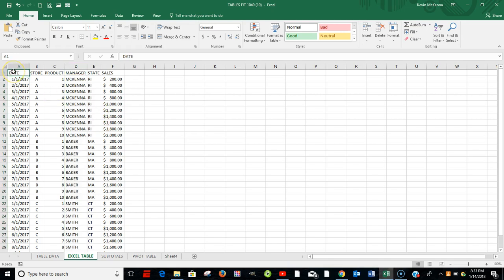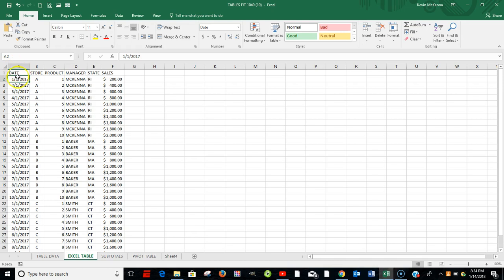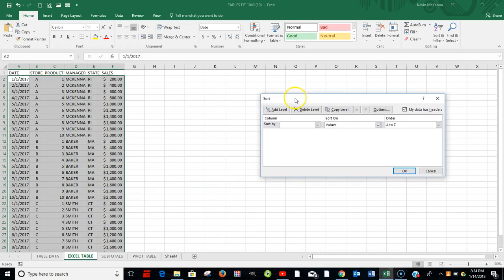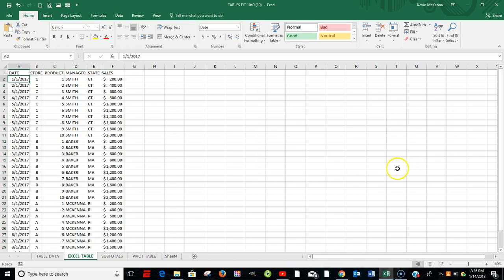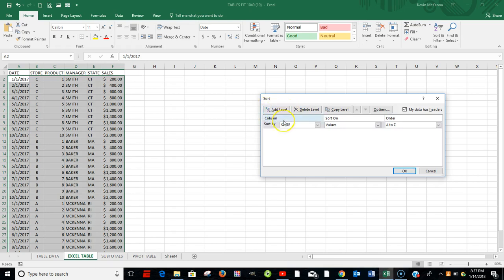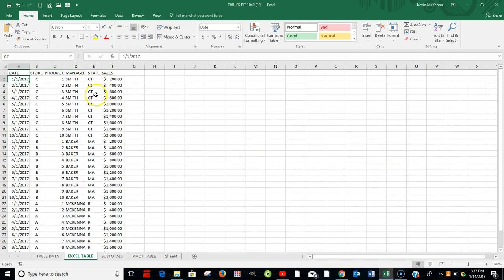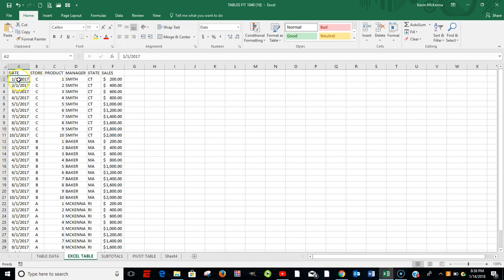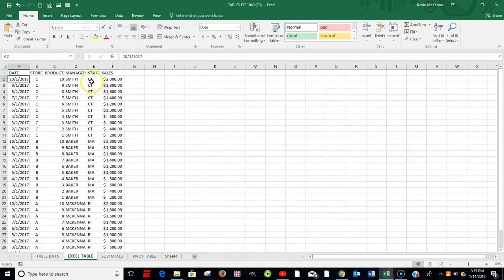FIT 1040 SORTING